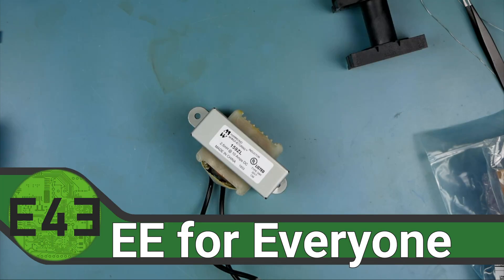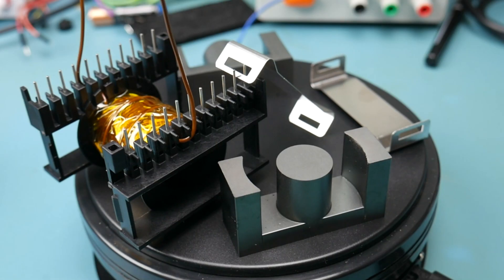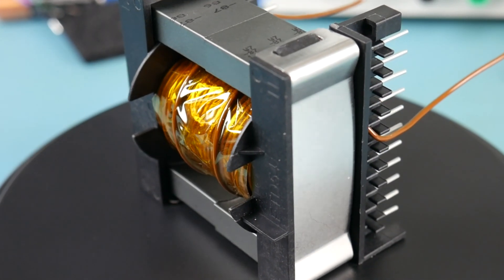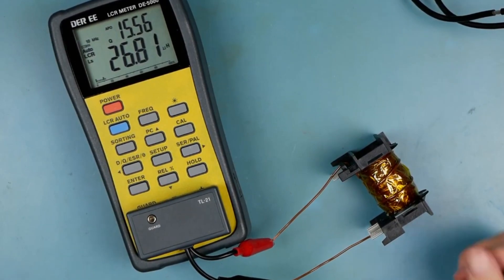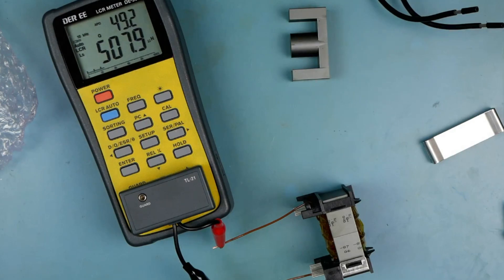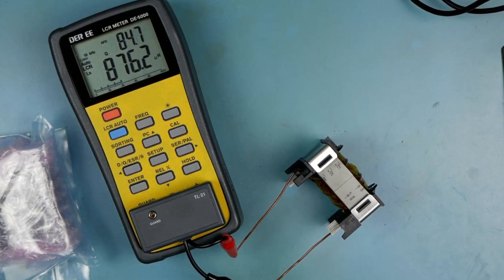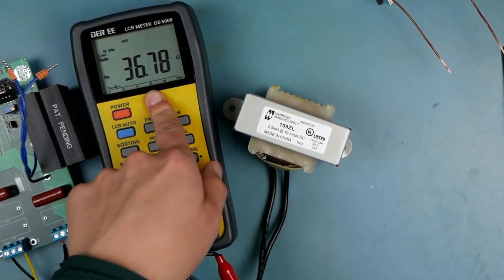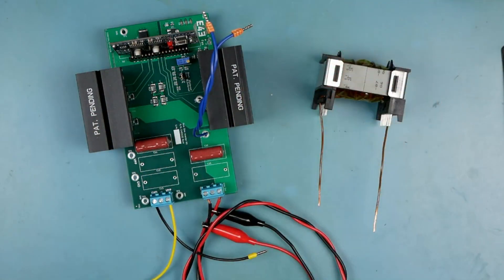Winding a Custom Inductor – Playing with ETD Cores!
Custom magnetics can be complicated. Let’s talk about a few common principles that come into play whenever a custom transformer or inductor is made!

Let’s discuss air gaps, bobbins, flux density, and wind a custom inductor.
We’re using ETD cores from EPCOS (TDK)

Next topics: New Projects!

DE-5000 (no case)
DE-5000 (with case)

0:00 Introduction
1:00 Laminated Core Inductor Benchmark
2:56 Winding the Inductor
4:34 Air Core Evaluation
5:40 Gapped Eval Objective
7:03 Ungapped Inductor
7:48 1mm gap
8:45 2mm gap
9:26 Balancing AL and Saturation
11:00 RDC & Power Dissipation
14:40 Conclusion